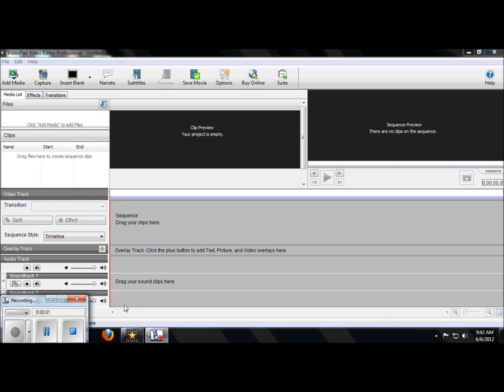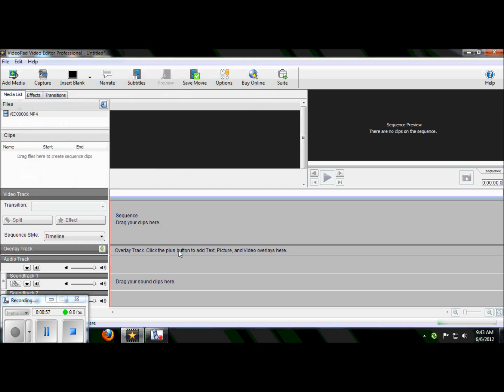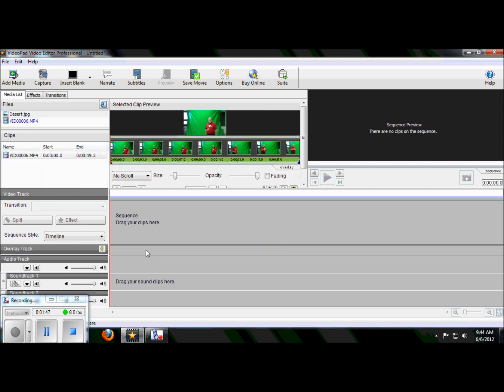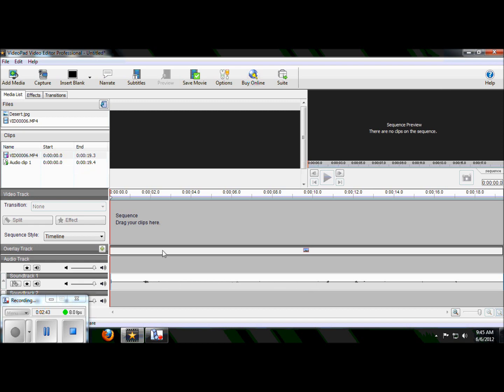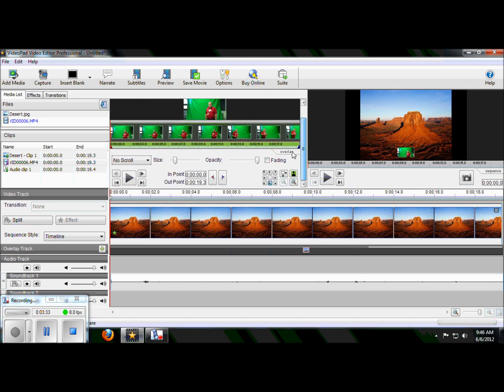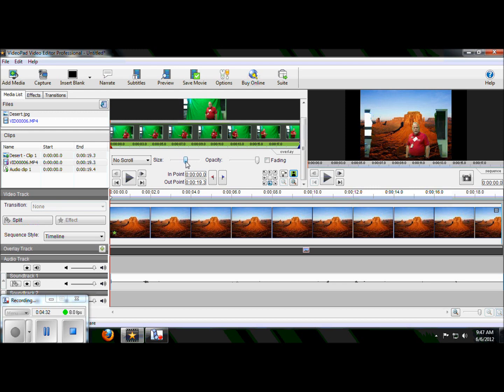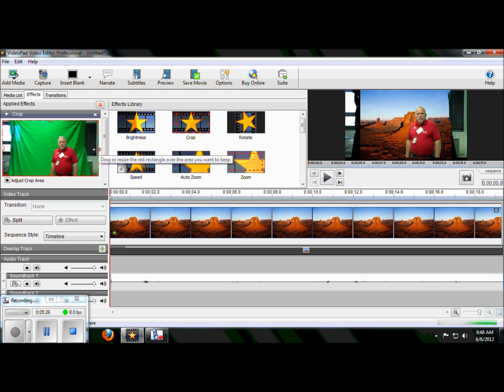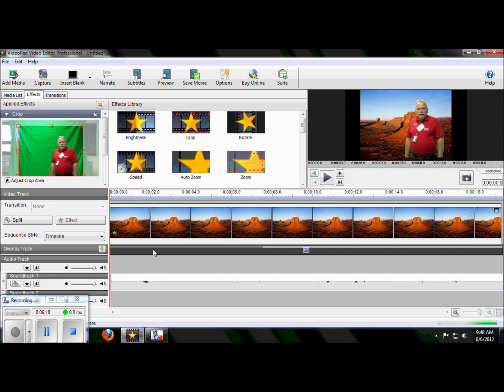Green Screen in VideoPad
Green Screen Workaround